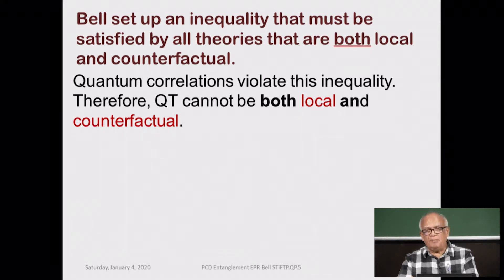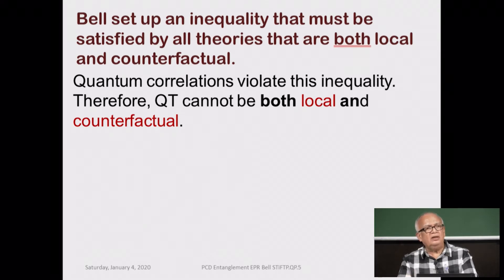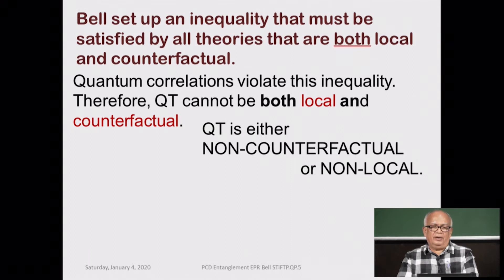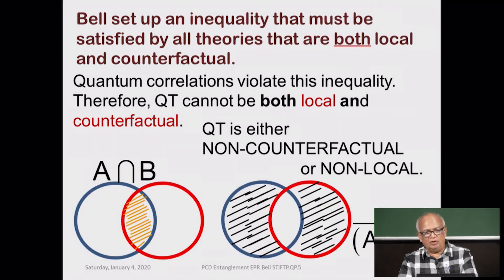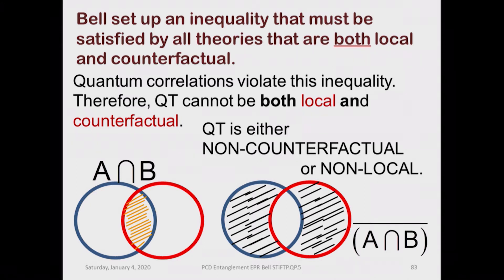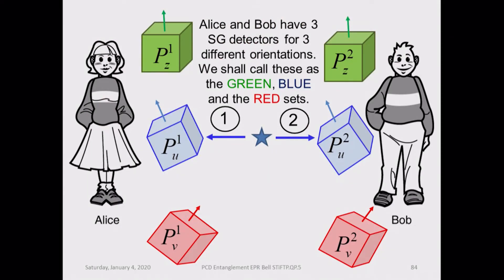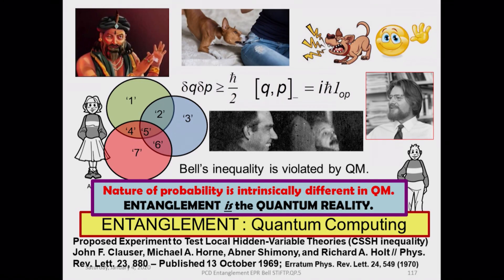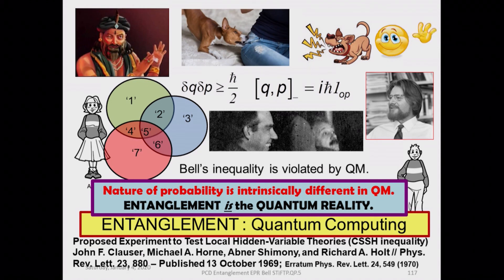Correlations in Results of Measurements: Bell Inequality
Subject:Physics
Course:Special/Select Topics in Foundations of Theoretical Physics